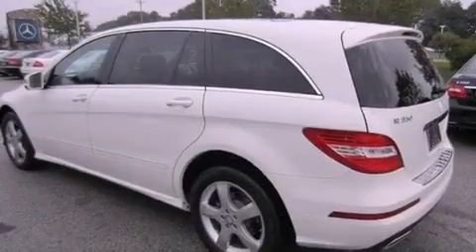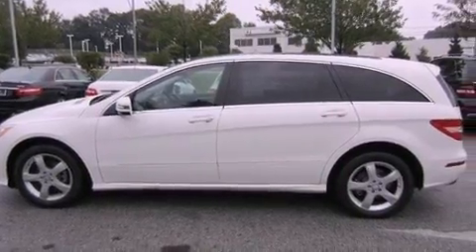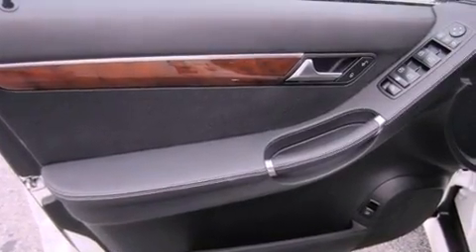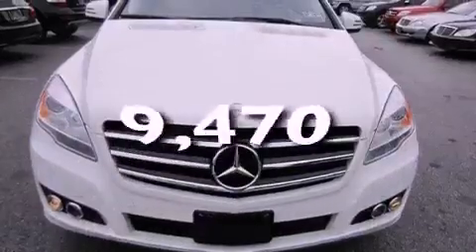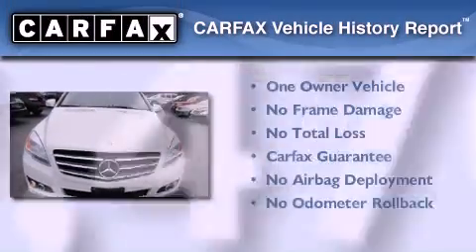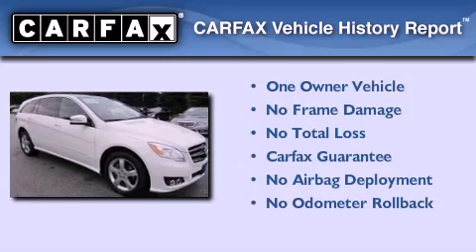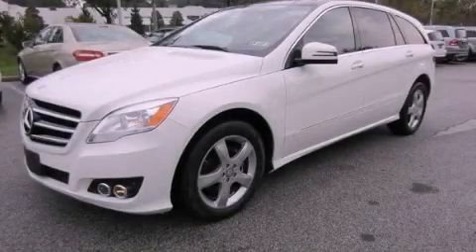Used 2011 Mercedes-Benz R350V4 West Chester PA 19382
We have been honored to serve the West Chester PA area , we promise that your experience at our dealership will exceed your expectations !

 Year : 2011
 Make : Mercedes-Benz
 Model : R350V4
 Engine : Gas V6 3.5L/213
 Trans . : Automatic
 Exterior : Arctic White
 Miles : 9,470
 Interior : Charcoal
 Stock : BA128644

 Mercedes Benz of West Chester